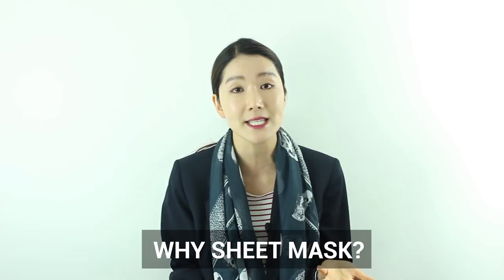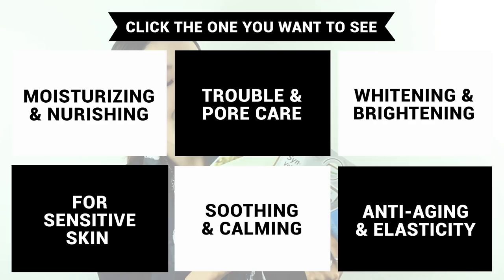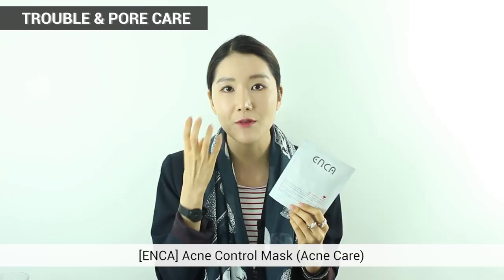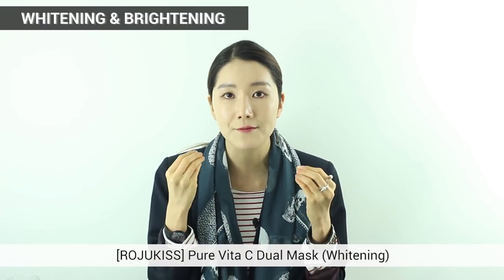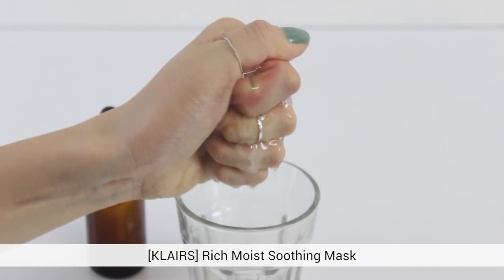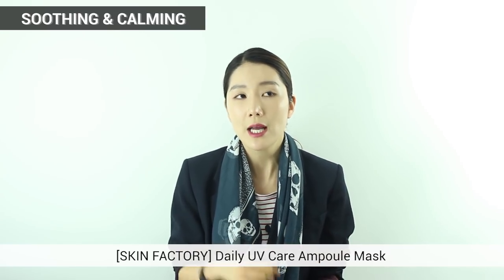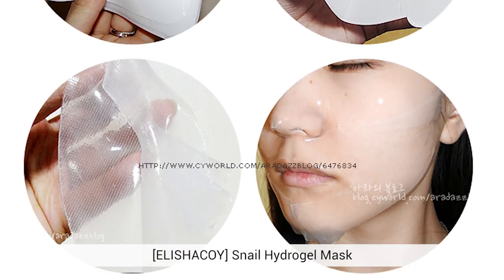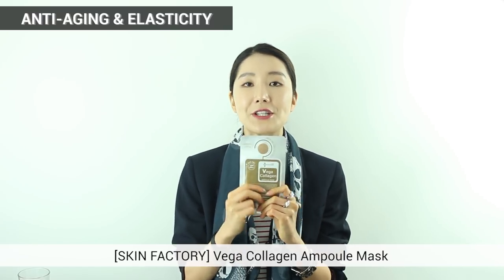Korean Sheet Mask Review : How to Choose a Sheet Mask | Wishtrend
Hello! Wishtrenders ♥ Was our mask pack video helpful last time? Today, We prepared a sheet mask video as promised in the last video. There are many functions in each mask sheet. We will introduce you to more about these mask sheets from Wishtrend. keep tuned in!

▶ FEATURED ITEMS
-For Sensitive Skin
[KLAIRS] Rich Moist Soothing Tencel Sheet Mask

▶ How to shop on Wishtrend ?
If you wonder about how to shop on Wishtrend, please check this wise shopping guide we prepared for you. :)

▶ Invitation Rewards for Wish Trenders.
Once you become Wishtrend customer through signing up, you will instantly receive your own unique invitation code, which you can share with you friends and family.
To get 5 USD voucher on your Wishtrend account, write this code on your sign up page!